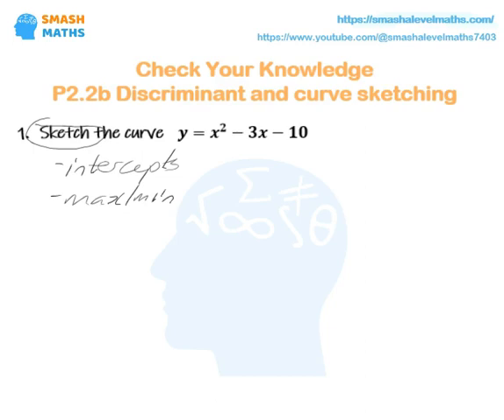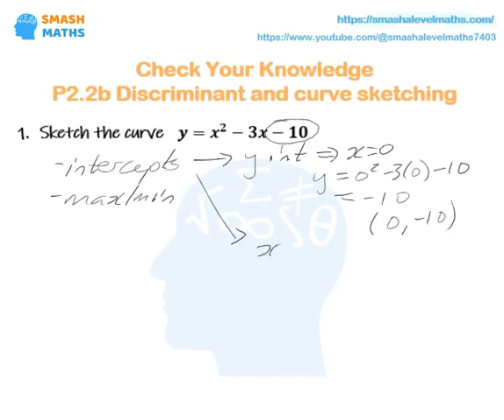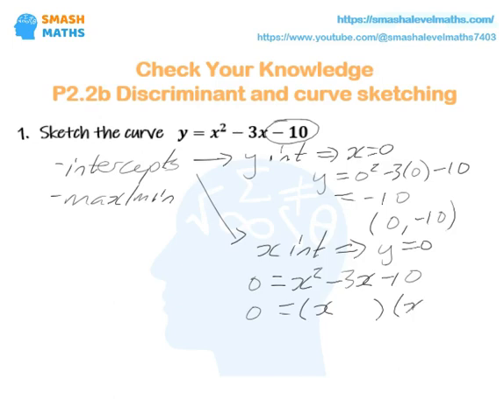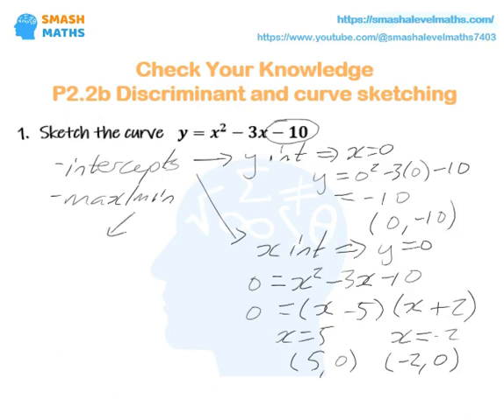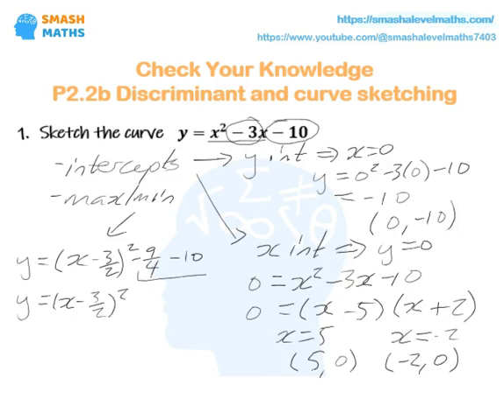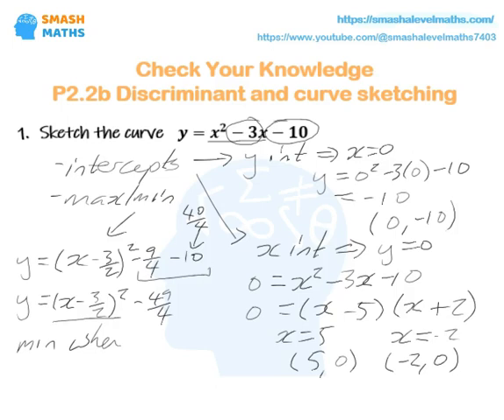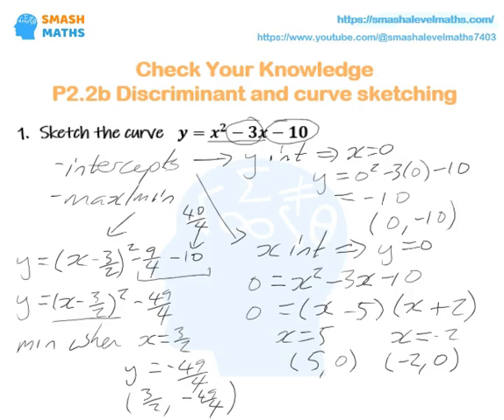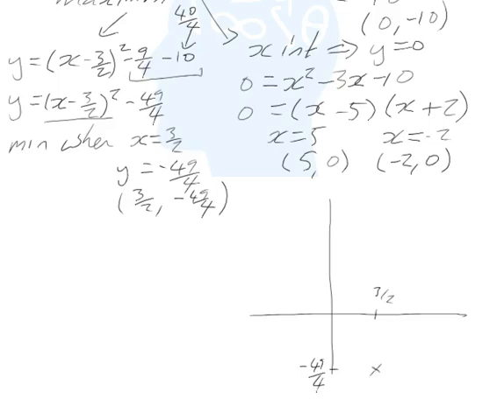Sketch a quadratic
A straight-forward curve sketching walk through, showing how to sketch (not plot!!) a curve and include all the necessary information.